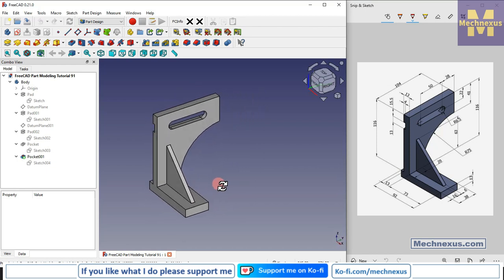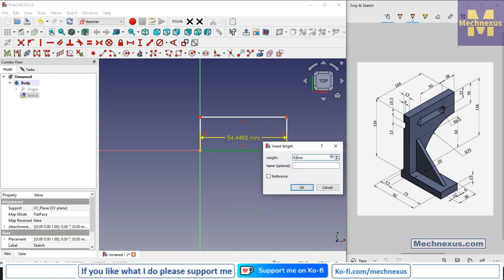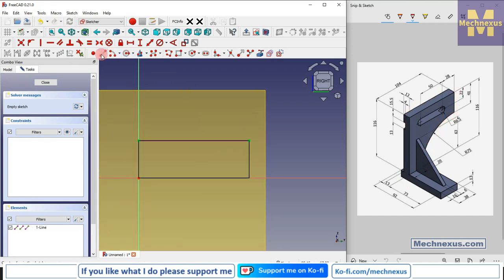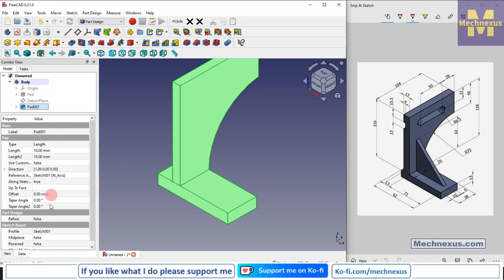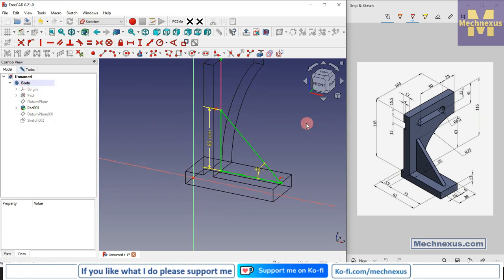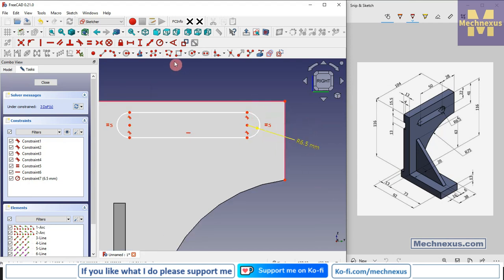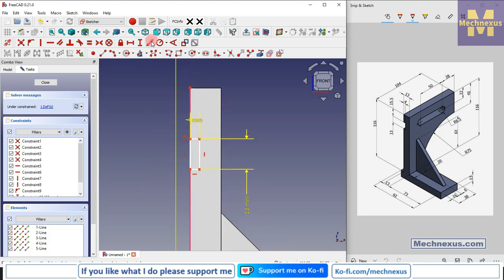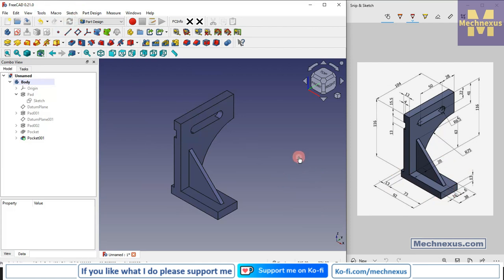FreeCAD Part Modeling Tutorial 91 | Mechnexus